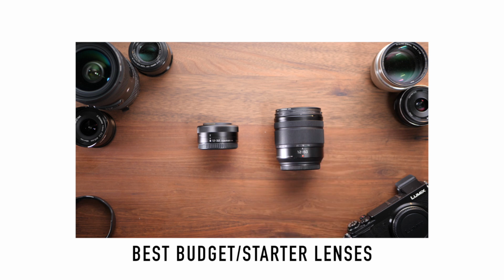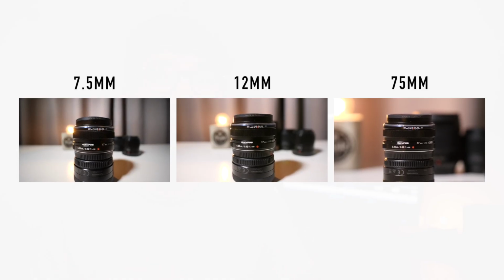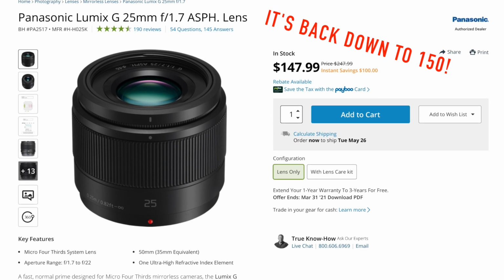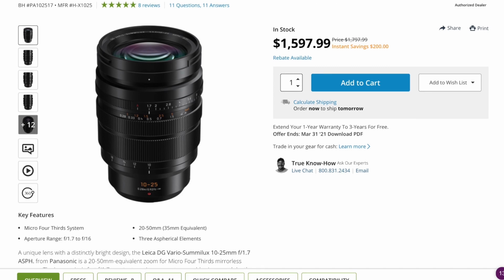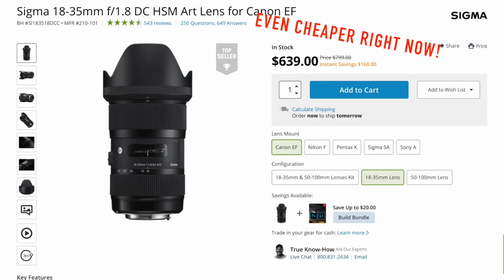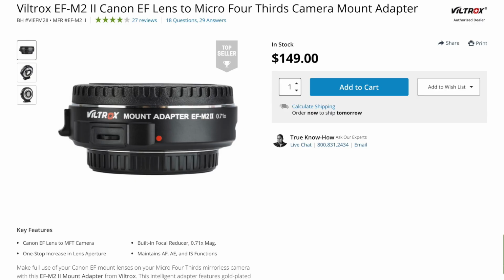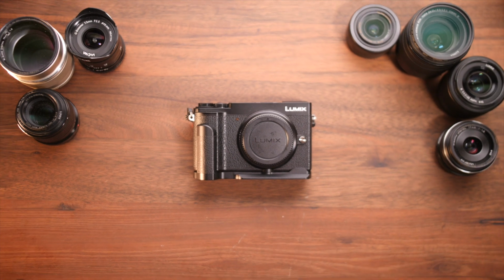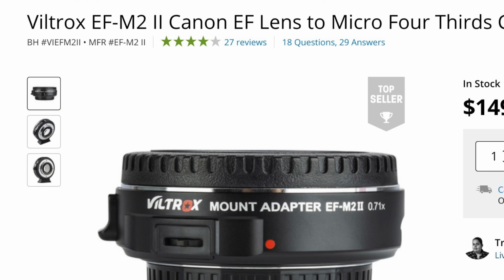Best M43 Lenses for Video in 2020